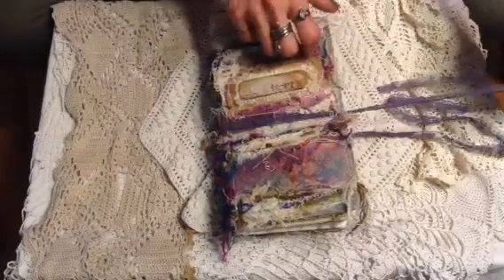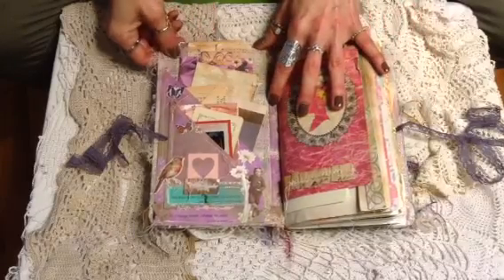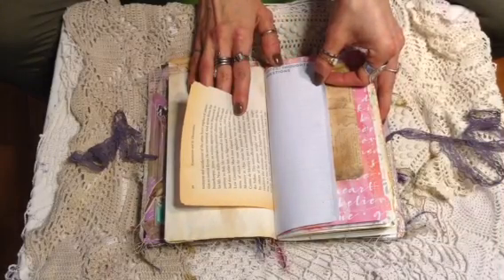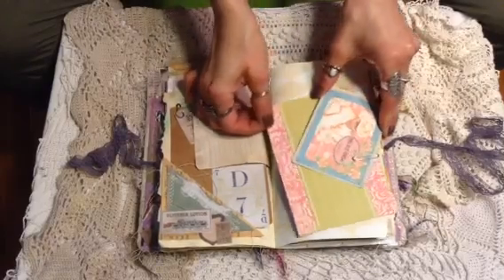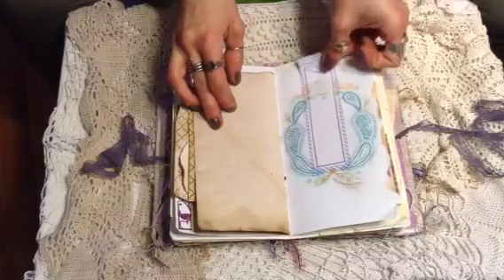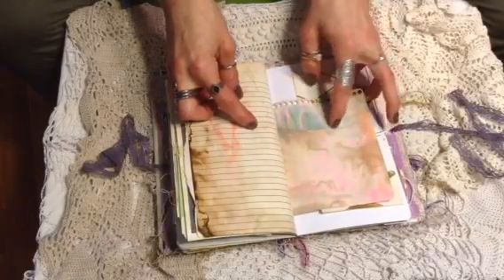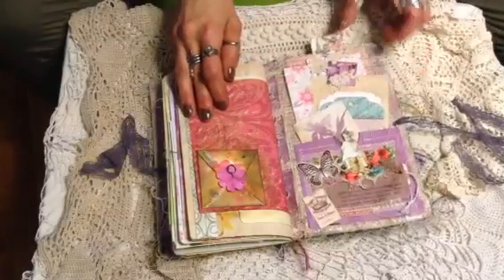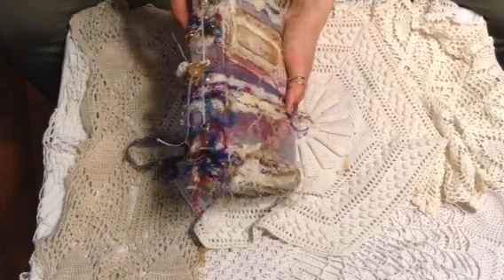VINTAGE JUNK JOURNAL-HOPE(SOLD)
Thanks for stopping by and checking out my first video ever posted to youtube, it truly means soo much to me!! This is a hand made/bound journal created using an old vintage accounting book. Inside are a wide variety of vintage papers,envelopes,  patterned papers, Vintage kids book papers and some modern paper. Most of it is coffee/tea dyed and colored dyed using vintage colored paper. There are 50 pages 100 front and back. along with a ton of journal cards, Vintage pictures, tuck spots and hidden pockets.